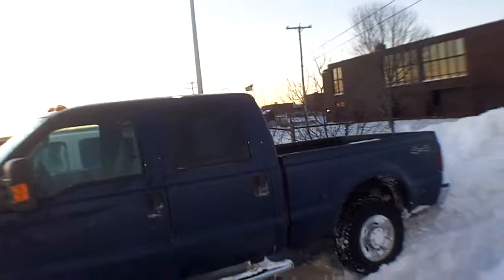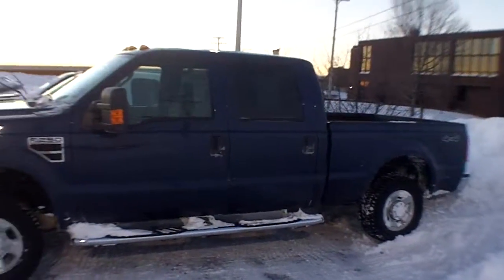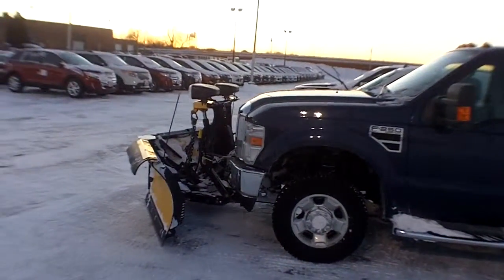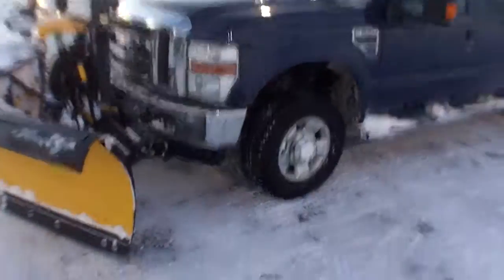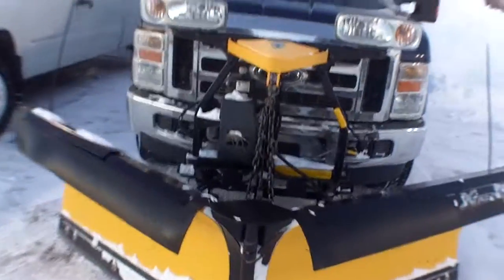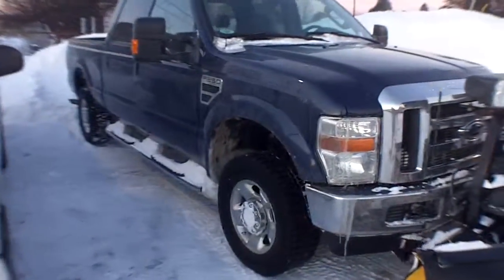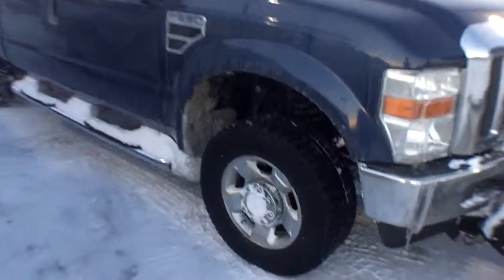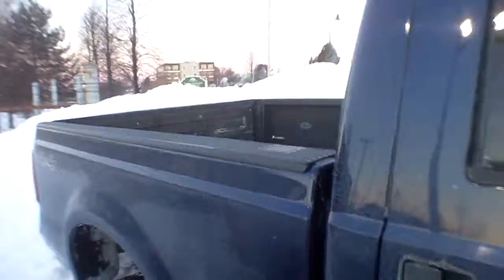F250 Super Crew / plow for Tom